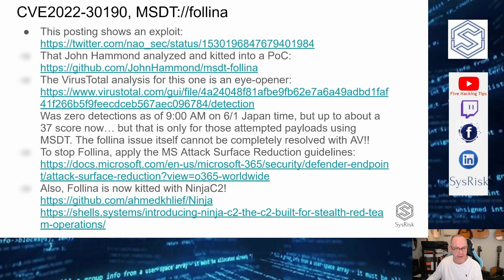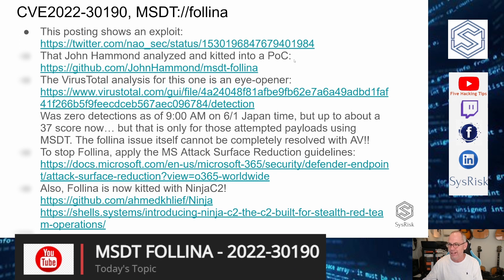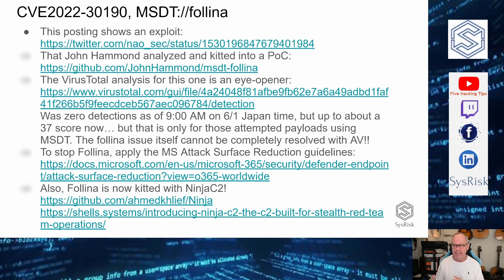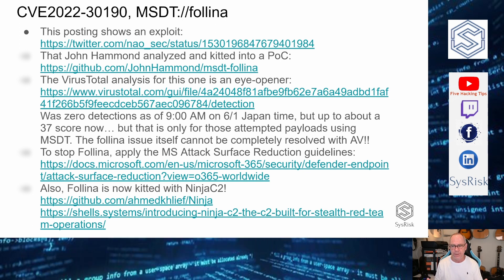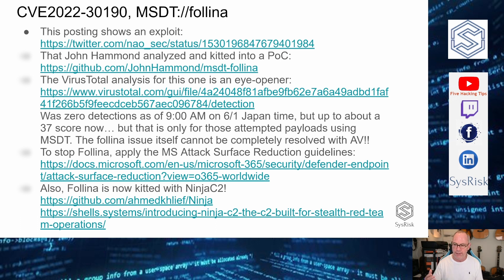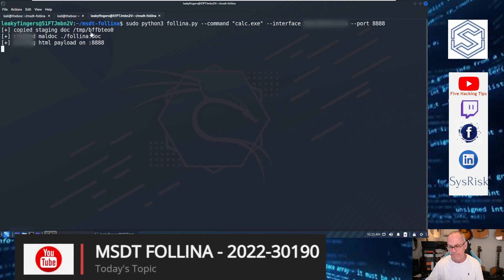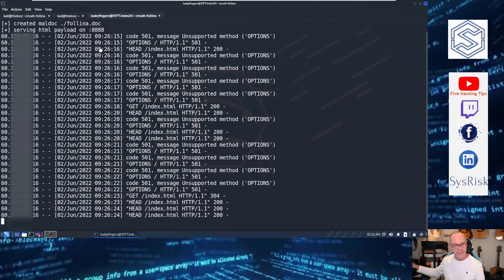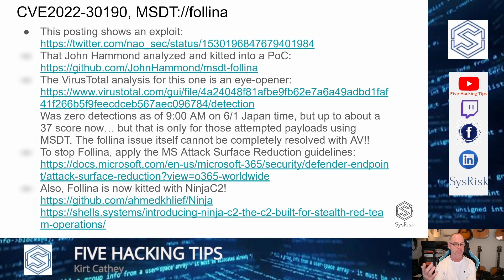Follina - MSDT - CVE2022-30190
The VirusTotal analysis for this one is an eye-opener:
Was zero detections as of 9:00 AM on 6/1 Japan time, but up to about a 37 score now… but that is only for those attempted payloads using MSDT. The follina issue itself cannot be completely resolved with AV!!

Also, Follina is now kitted with NinjaC2!

Kirt Cathey, is a cybersecurity professional (based in Tokyo, Japan) with over 20 years of experience in cybersecurity, security audit, IT audit, governance, risk, and compliance.